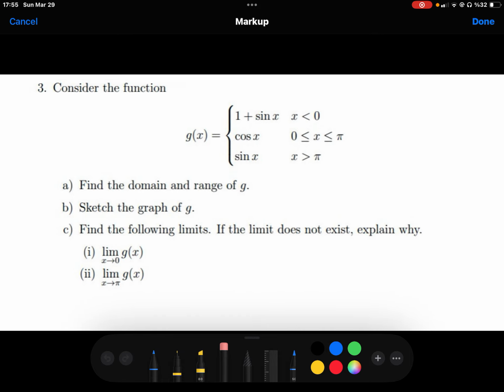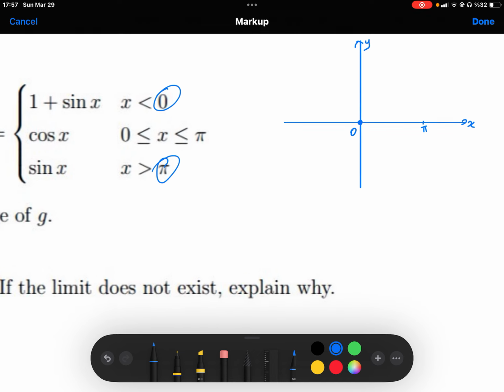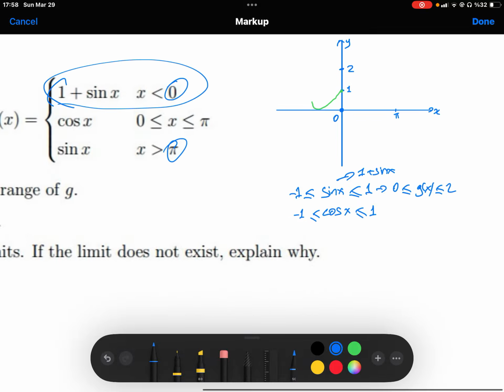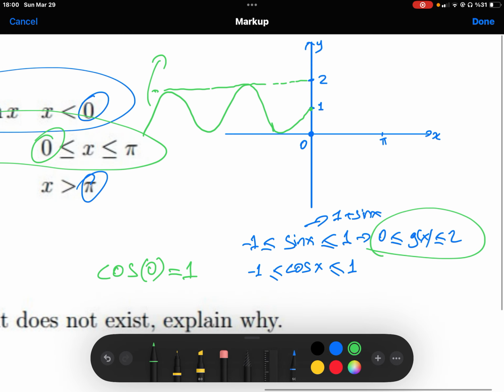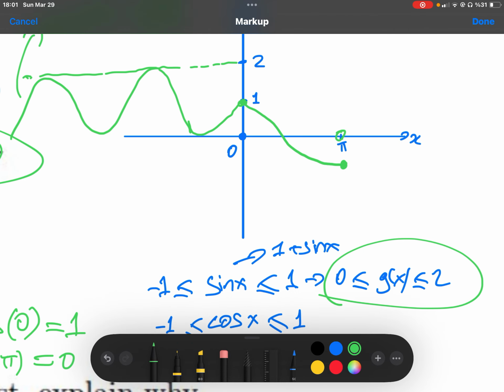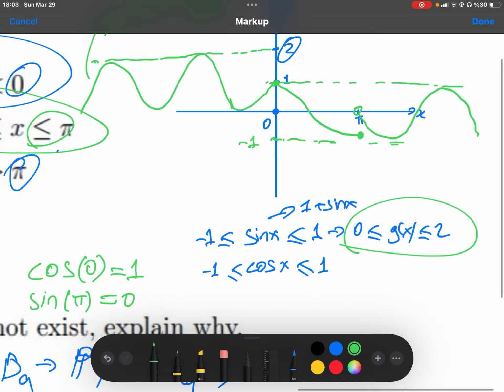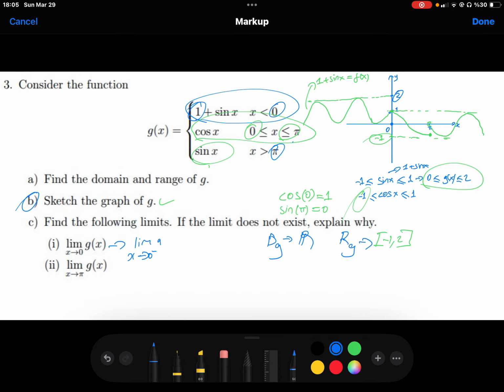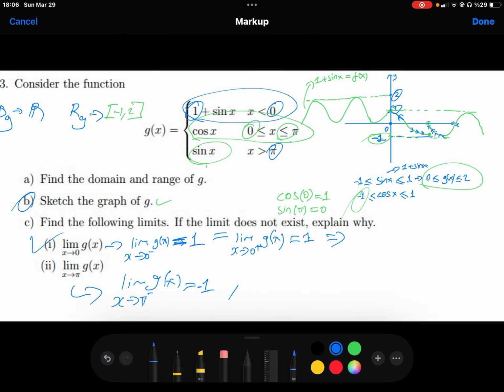Calculus 1 - Limits Examples - Part 1